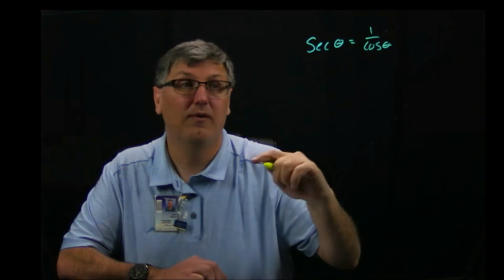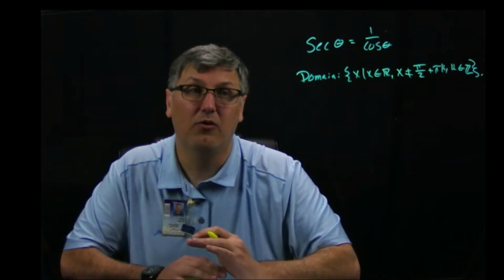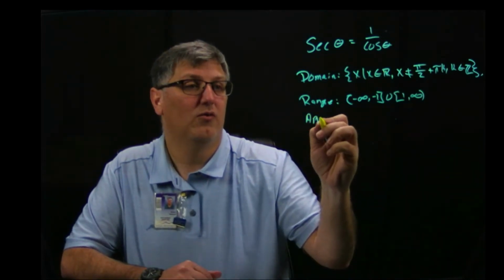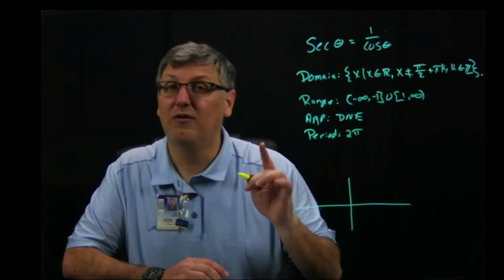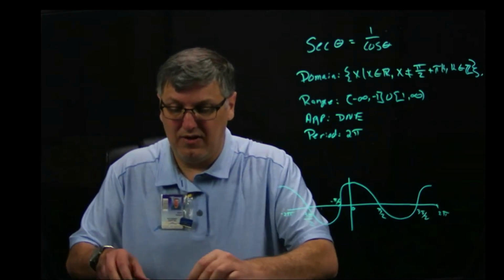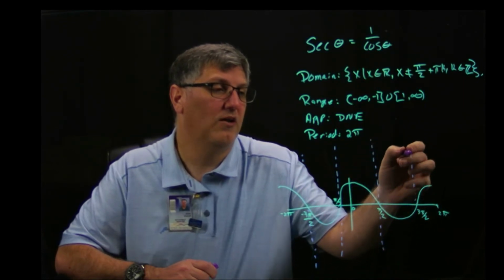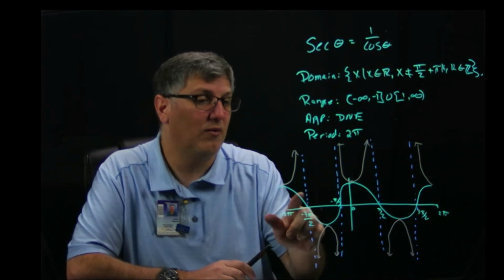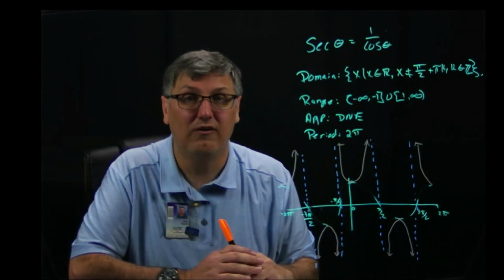Graph of Secant